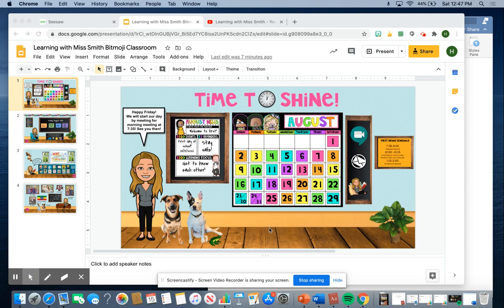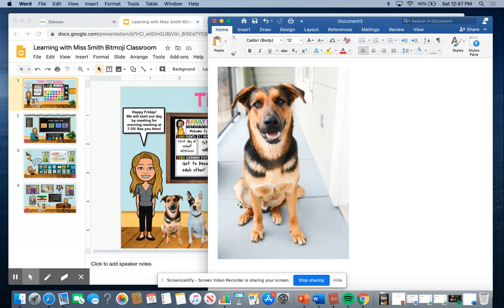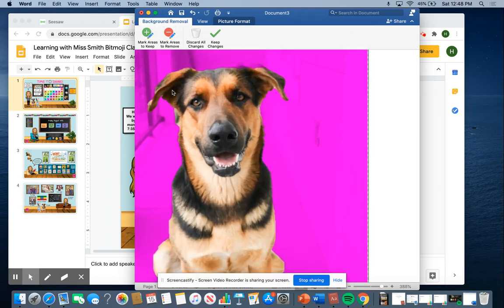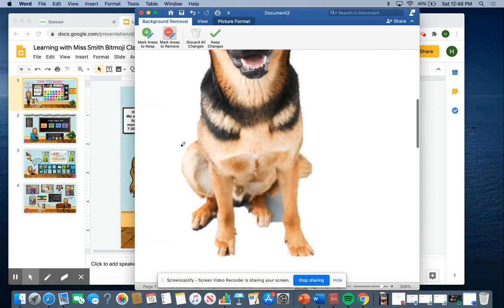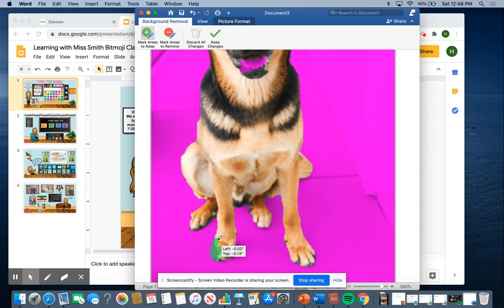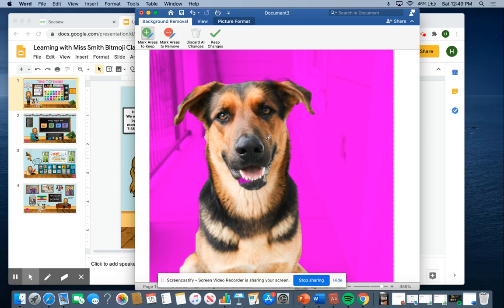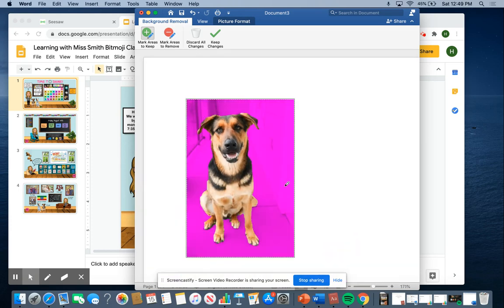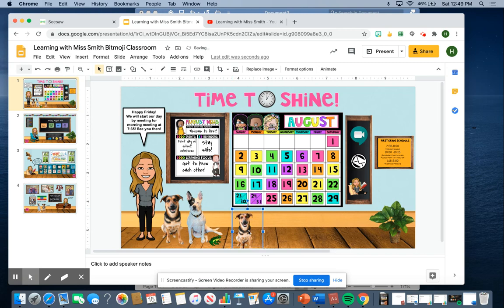How to Add Your Dog to Your Virtual Classroom